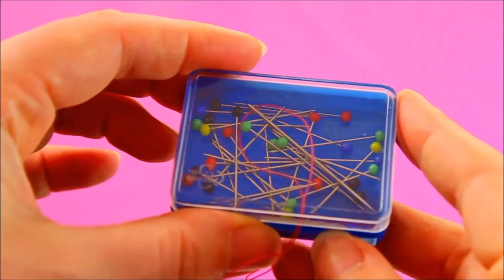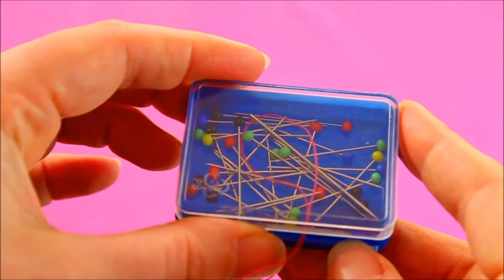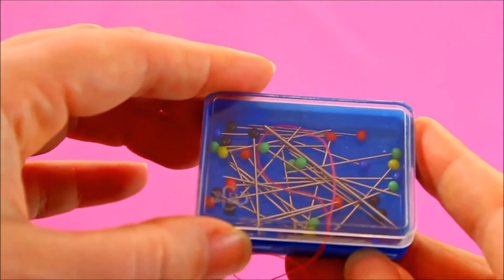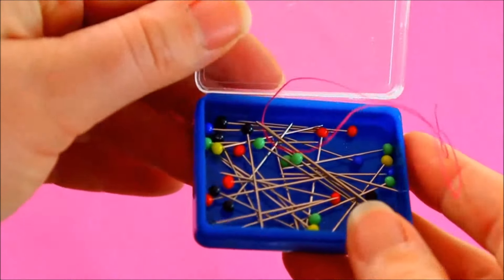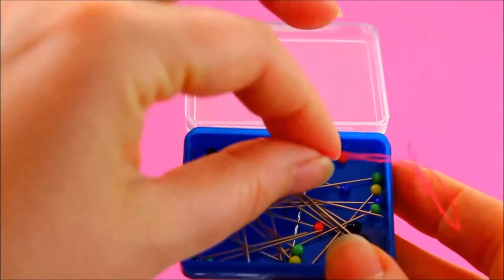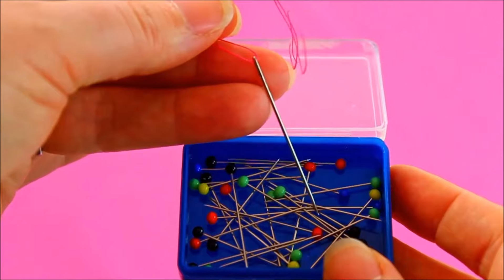How to find your needle amonst pins - Quick Sewing Tips by Sewing Bee Fabrics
Learn how to quickly separate your pins from your needles with this quick sewing tip.